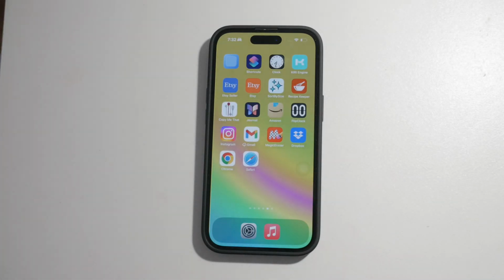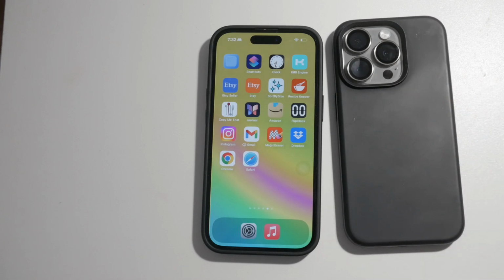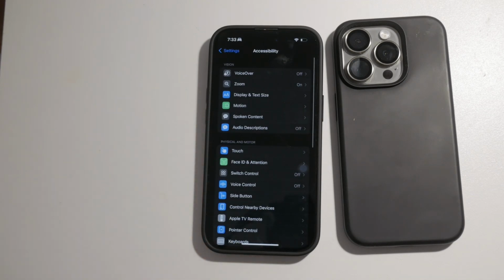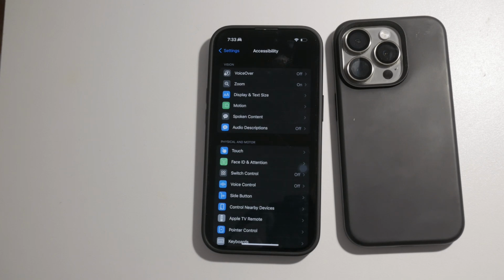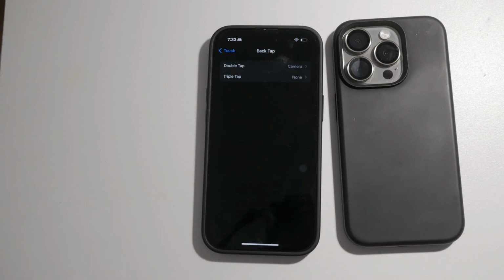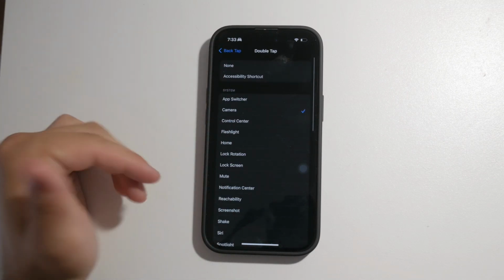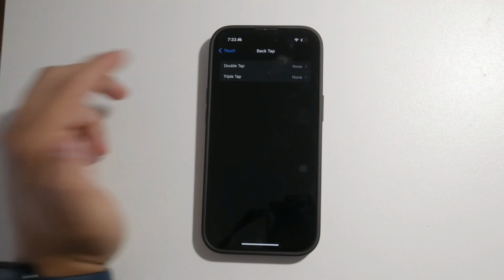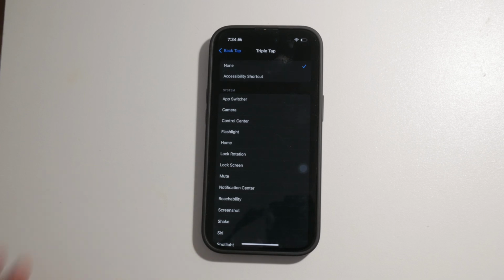How to Disable Double Back Tap on iPhone (tutorial)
In this video, we will show you how to disable the Double Back Tap feature on your iPhone. Follow our easy instructions to turn off this accessibility feature and prevent accidental actions. Perfect for those who want more control over their device settings. Watch now to learn how to adjust this setting on your iPhone.